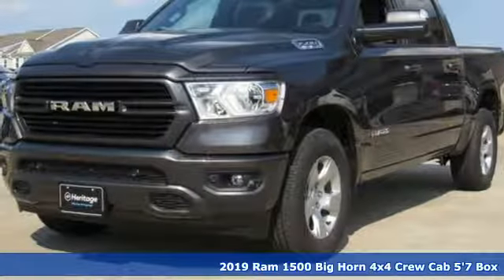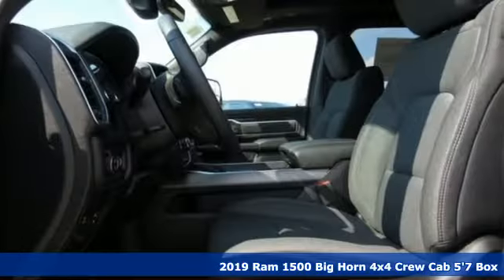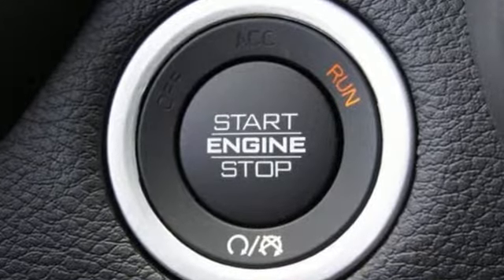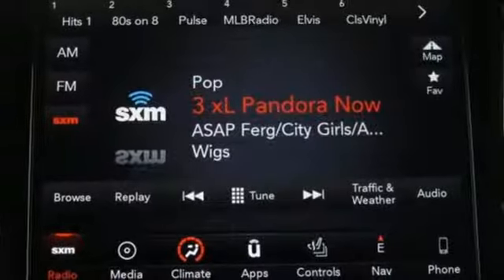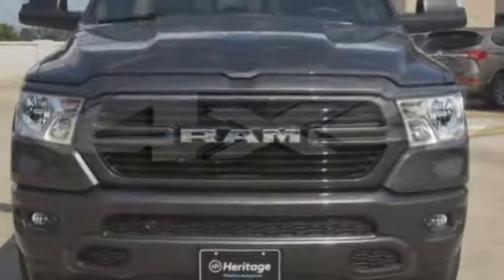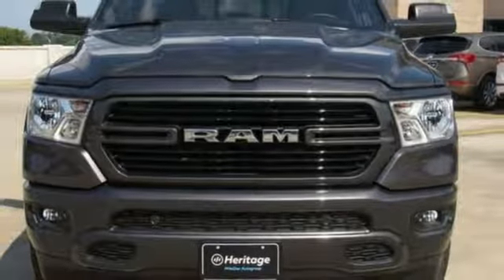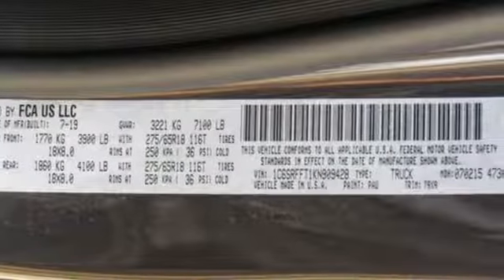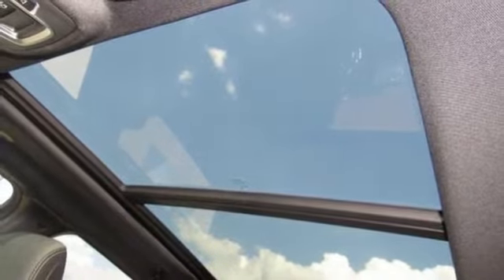2019 Ram 1500 Baltimore MD Owings Mills, MD C9909428 - SOLD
Year: 2019
Make: Ram
Model: 1500
Trim: Big Horn/Lone Star
Engine: HEMI 5.7L V8 Multi Displacement VVT
Transmission: 8-Speed Automatic
Color: Gray
Interior: Black
Stock #: C9909428
VIN: 1C6SRFFT1KN909428
ABS brakes, Compass, Electronic Stability Control, Heated door mirrors, Illuminated entry, Low tire pressure warning, ParkView Rear Back-Up Camera, Remote keyless entry, Traction control, 3 Rear Seat Head Restraints, 3.21 Rear Axle Ratio, 4 Way Front Headrests, 48V Belt Starter Generator, 4-Wheel Disc Brakes, 6 Speakers, Air Conditioning, AM/FM radio, Brake assist, Bumpers: chrome, Cloth Bench Seat, Delay-off headlights, Driver door bin, Dual front impact airbags, Dual front side impact airbags, Front anti-roll bar, Front Center Armrest w/Storage, Front fog lights, Front reading lights, Front Seat Back Map Pockets, Front wheel independent suspension, Fully automatic headlights, GPS Antenna Input, Leather steering wheel, Occupant sensing airbag, Outside temperature display, Overhead airbag, Overhead console, Panic alarm, Passenger door bin, Passenger vanity mirror, Power door mirrors, Power steering, Power Windows, Radio data system, Radio: Uconnect 3 w/5" Display, Rear 60/40 Folding Seat, Rear anti-roll bar, Rear seat center armrest, Rear step bumper, Speed control, Split folding rear seat, Tachometer, Telescoping steering wheel, Tilt steering wheel, Trip computer, Variably intermittent wipers, Voltmeter, and Wheels: 18" x 8" *Your additional costs are sales tax, tag and title fees for the state in which the vehicle will be registered, freight (Maryland only--see below for specific charges), any dealer-installed options (if applicable) and a dealer processing fee ($299 Maryland; not required by law); ($144 Pennsylvania). Freight charges: $1,495 (all new Chrysler, Dodge & Jeep models); $1,695 (all new RAM models). Prices are subject to change, and prior sales are excluded from these offers. While every reasonable effort is made to ensure the accuracy of this information, we are not responsible for any errors or omissions contained on these pages. Please verify any information in question with the dealer. brbrEvery Internet Price includes current applicable manufacturer rebates and incentives, but certain conditions apply to some of these offers. The offers and conditions on this vehicle are: $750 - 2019 Retail Non-Prime Bonus Cash **CK1V. Exp. 07/31/2019, $1,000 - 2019 Truck Owner Conquest Retail Bonus Cash 38CK5. Exp. 07/31/2019, $500 - Mid-Atlantic 2019 Bonus Cash MACKA. Exp. 07/31/2019, $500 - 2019 MY Military Program 39CKB. Exp. 01/02/2020, $500 - Summer Clearance Retail Bonus Cash 40CK2. Exp. 07/31/2019, $500 - Chrysler Capital 2019 Bonus Cash 44CKB3. Exp. 07/31/2019, $1,000 - Chrysler Capital 2019 Bonus Cash MACK5. Exp. 07/31/2019, $3,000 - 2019 Retail Consumer Cash **CK1 (MA-NE). Exp. 07/31/2019

Address:
11234 Reisterstown Road